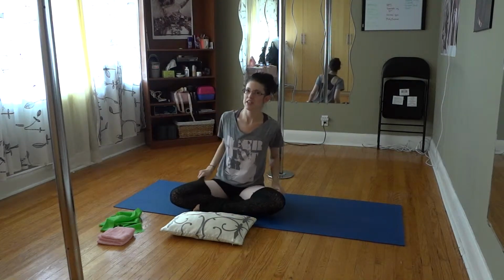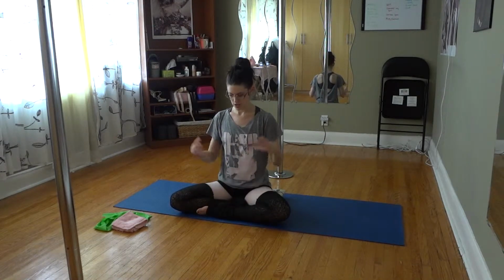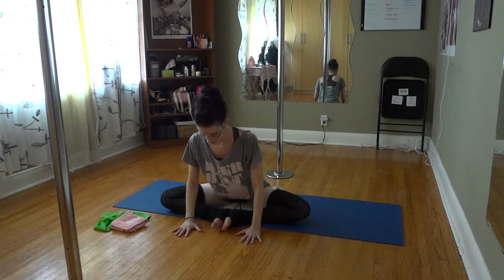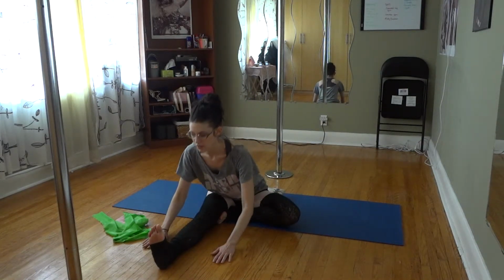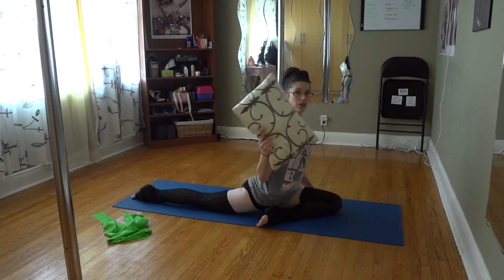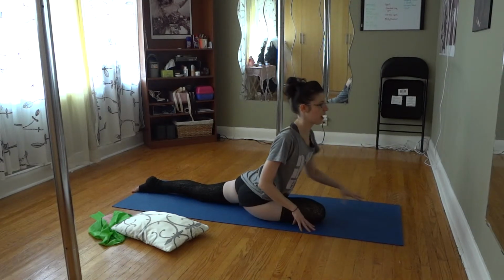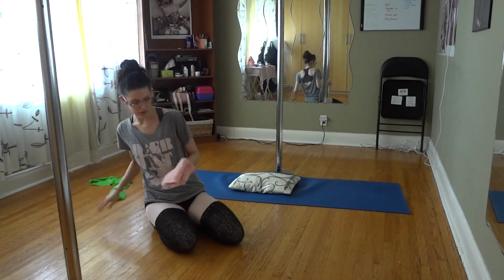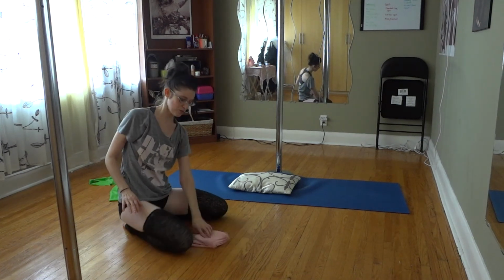Hips and Hamstrings-Part 2-Seated